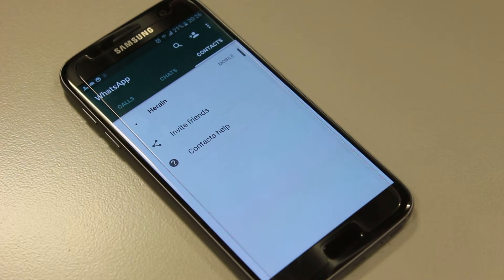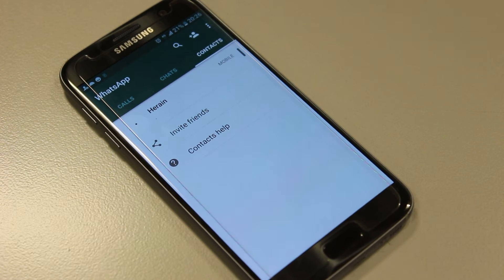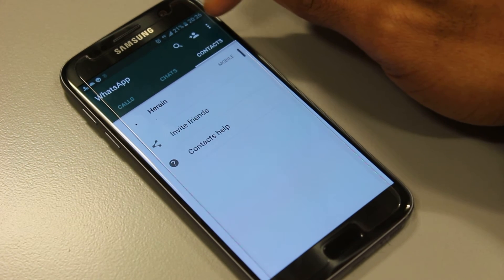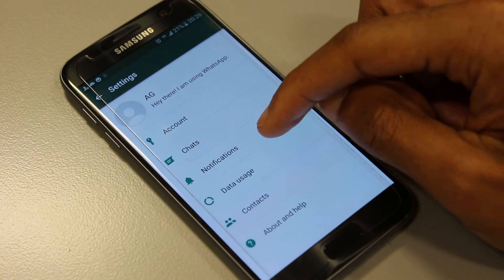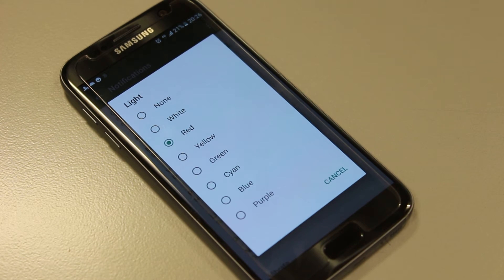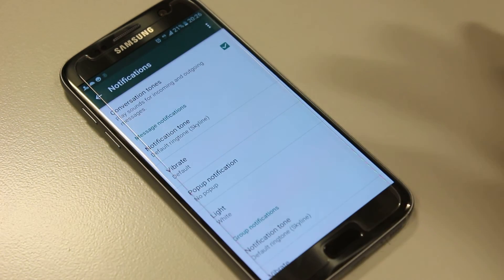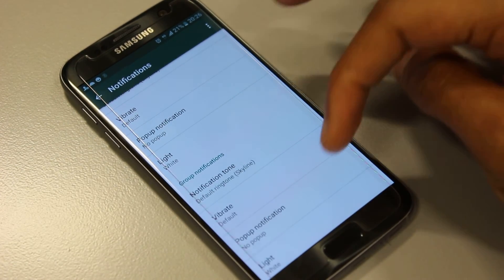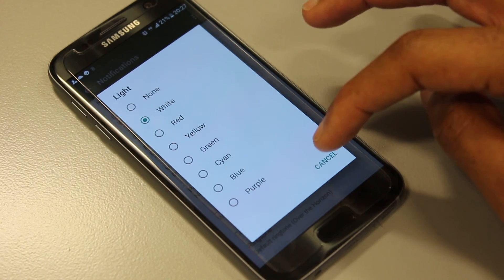Whatsapp: How to change Colour of New Message Indicator on Samsung Galaxy S7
Here's how to change or remove the new message light indicator on Whatsapp on a Samsung Galaxy S7 Android phone